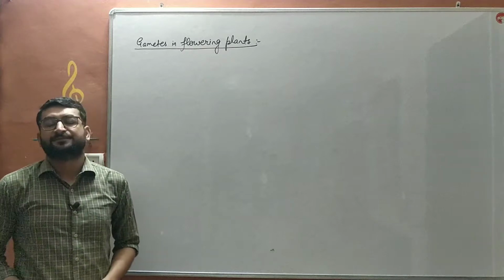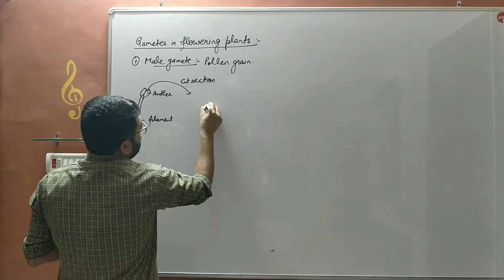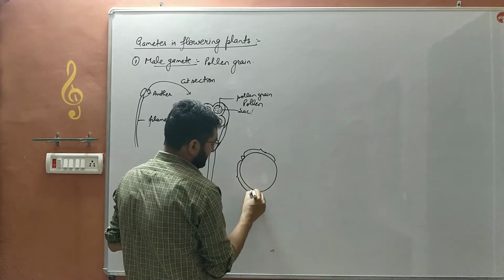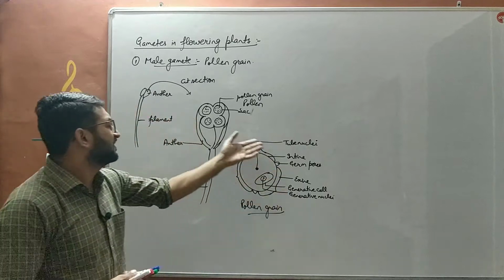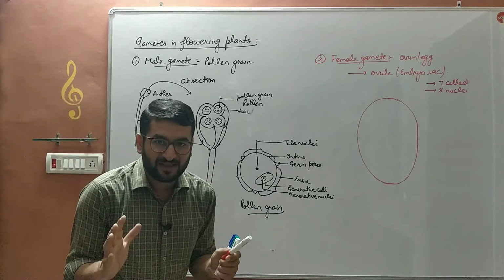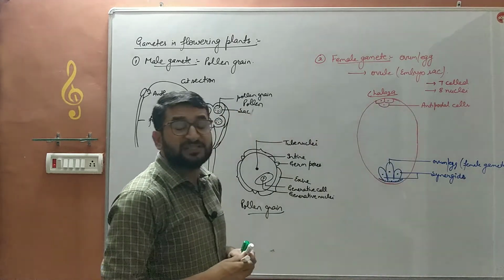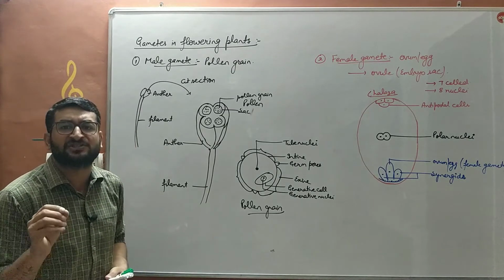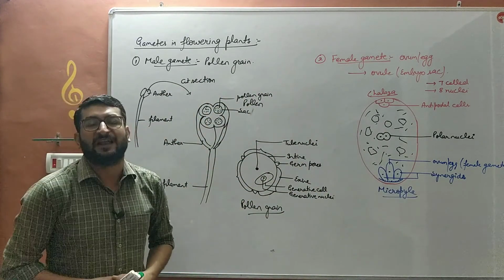Gametes of a flowering plant.